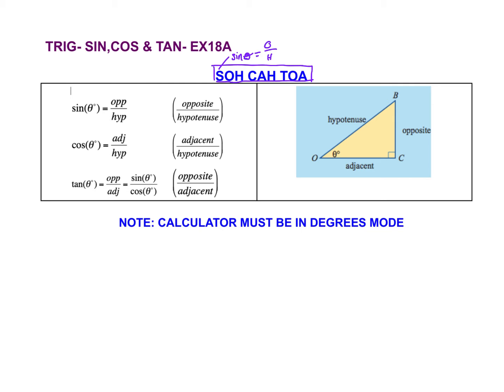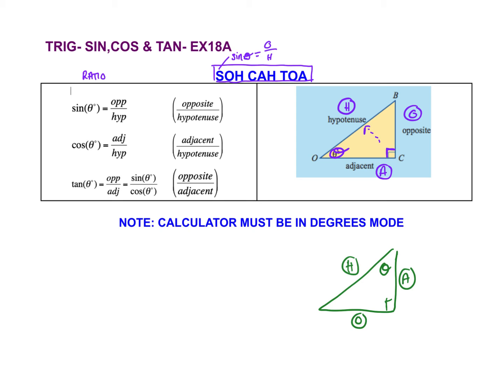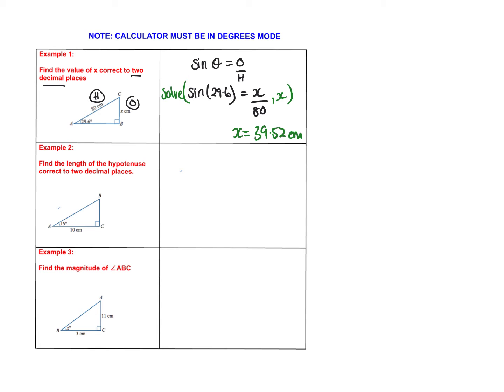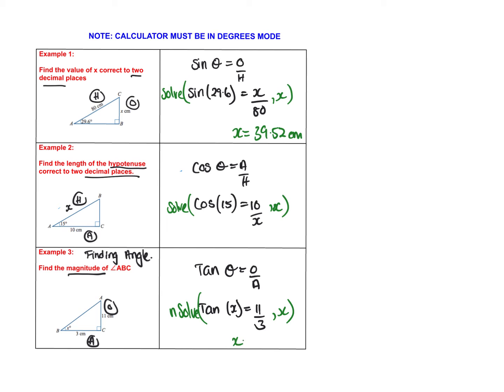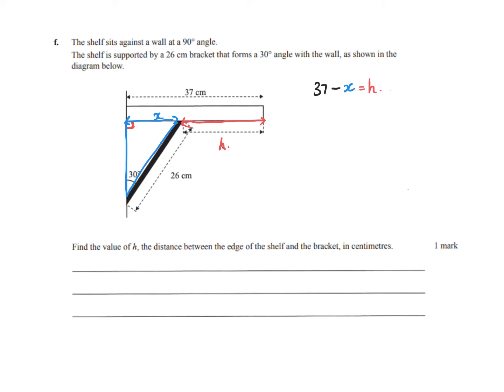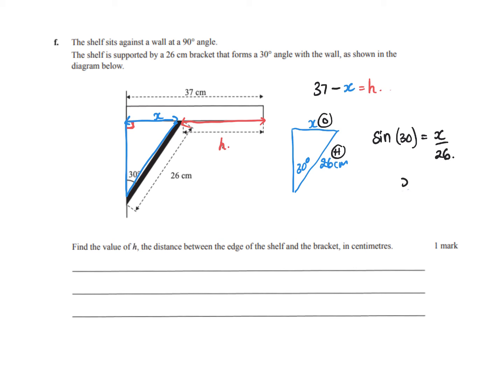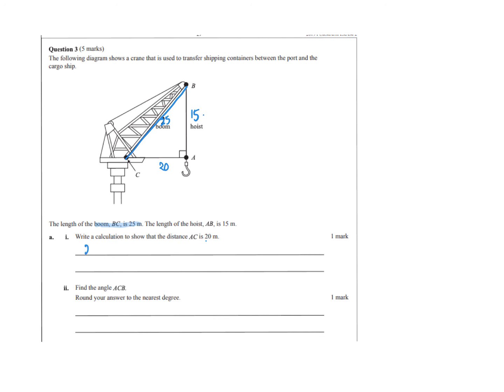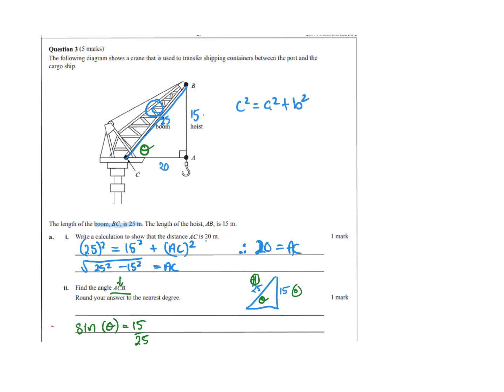12FUR G&M Ex18Asohcahtoa